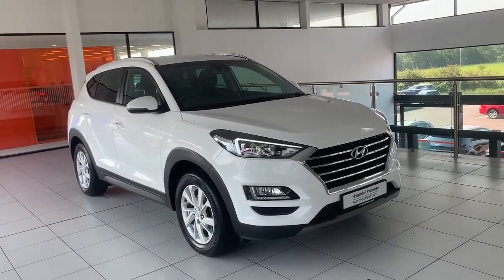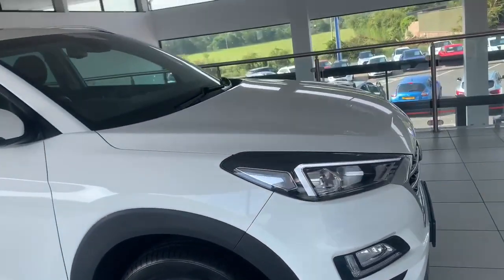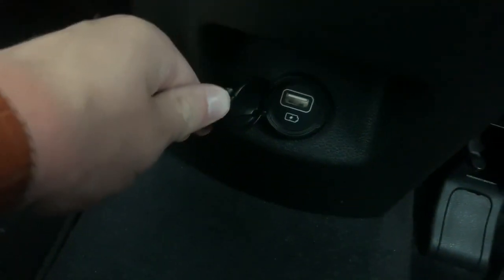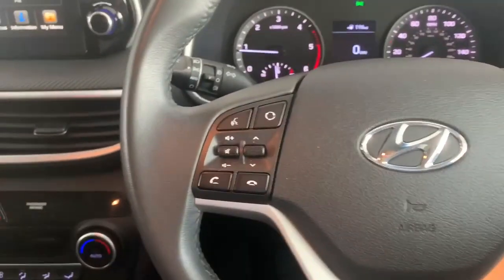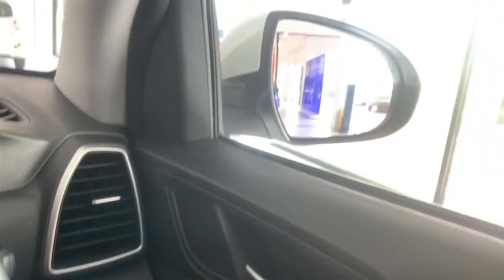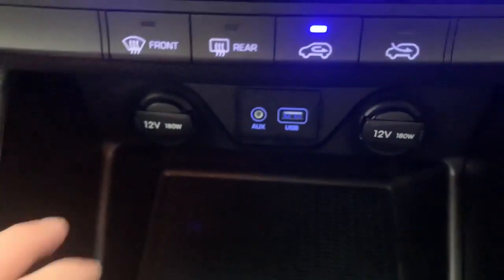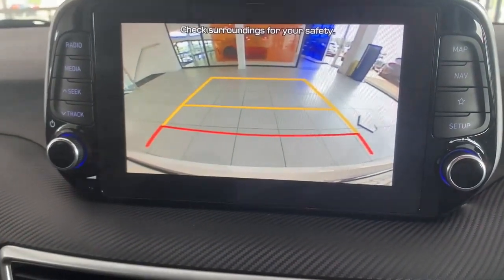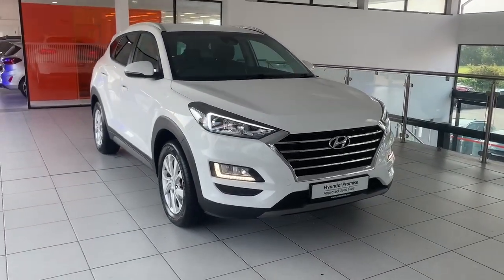2020(69) Hyundai Tucson 1.6 CRDI SE NAV 5DR 2WD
🧡 Approved Used Hyundai 💙
2020(69) Hyundai Tucson 1.6 CRDI SE NAV 5DR 2WD
With 25,066 miles

Finished in Polar White, the Tucson SE Nav provides space, reliability, economy and style!

The Tucson is one of the best mid size SUVs on the market, and the SE Nav comes with fantastic specification!

The SE Nav model comes with the following:

- 8 Inch Colour Sat Nav
- Alloy Wheels
- Rear Parking Sensors
- Reversing Camera
- Bluetooth System
- DAB Radio

Contact our team today on 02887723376 for a personalised video and to arrange an appointment!

With no obligation to buy and completely refundable, what have you got to lose?